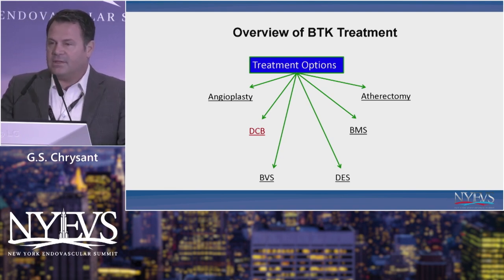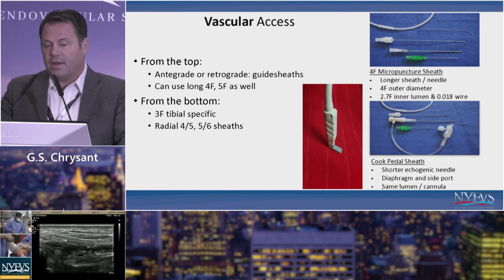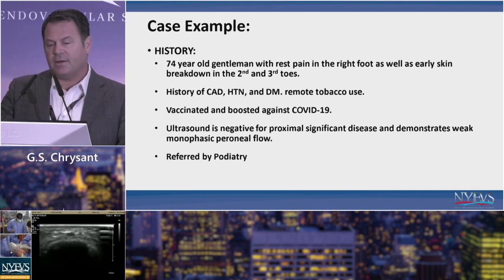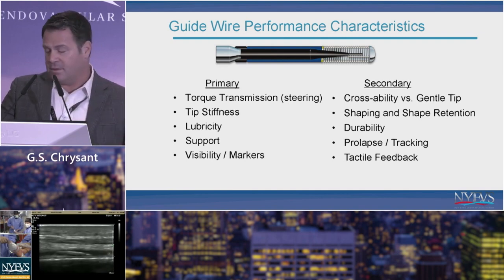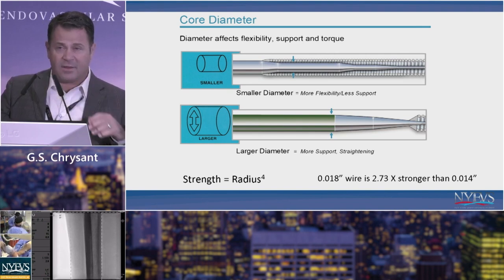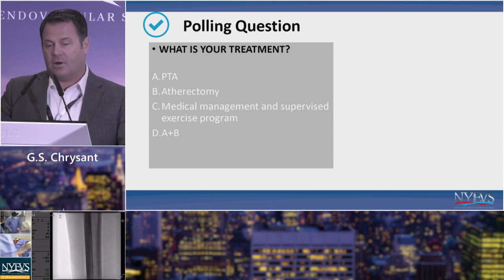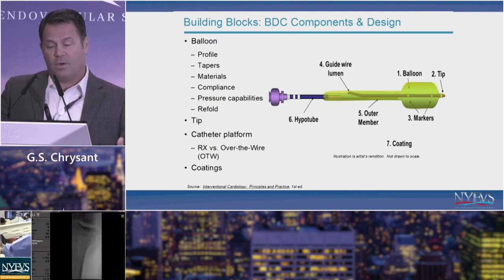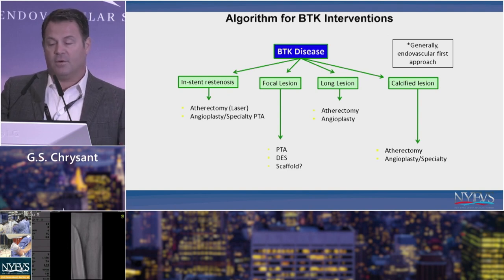BTK Interventions Toolbox & Guidewires 2024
This video gives a brief overview of technique, devices, algorithms, tools and guidewires related to BTK interventions.